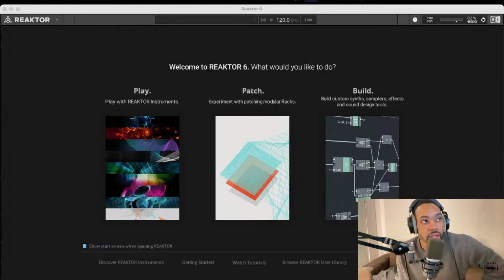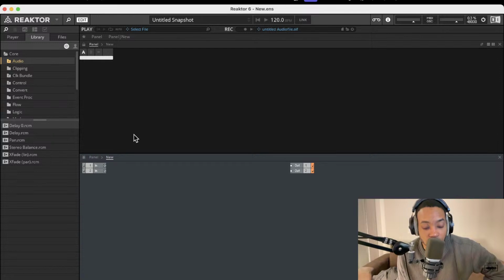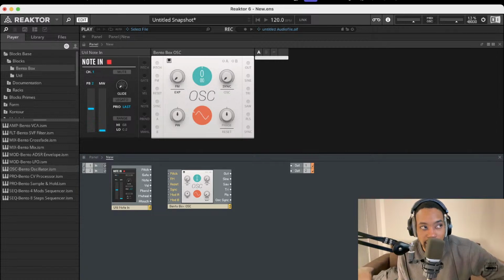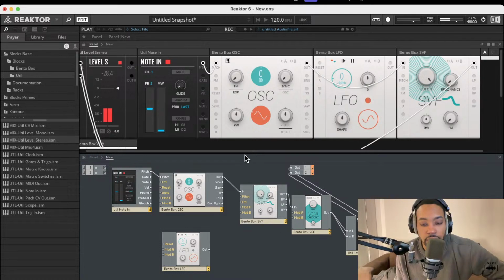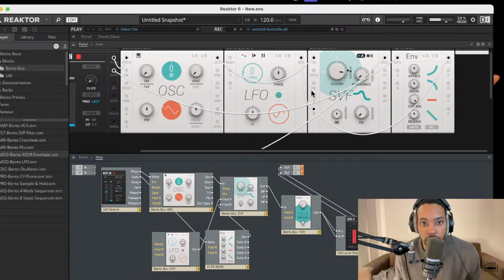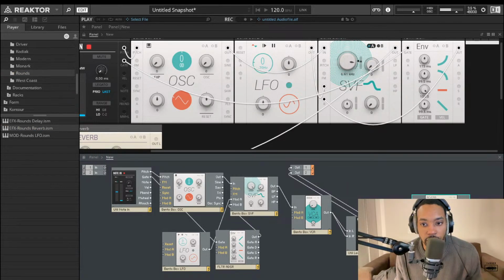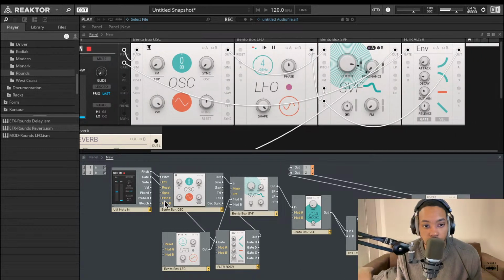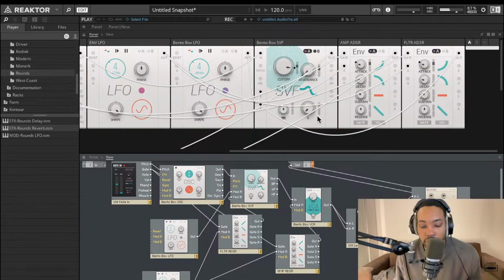DannyXanderMusic Create an Evolving Ambient Pad in Reaktor